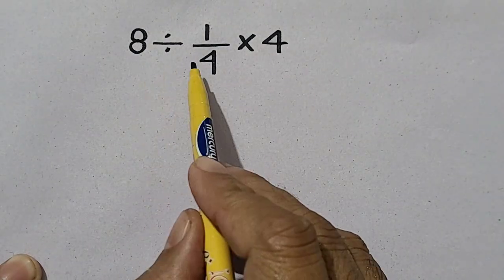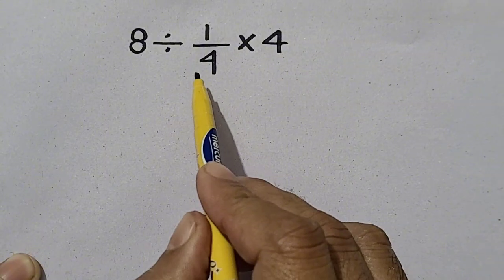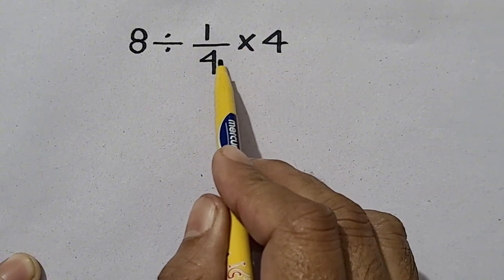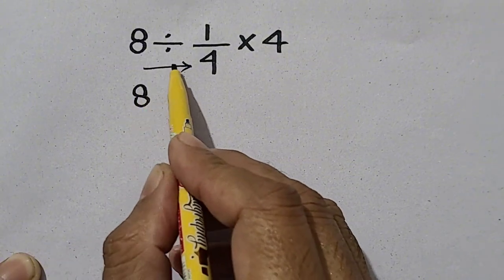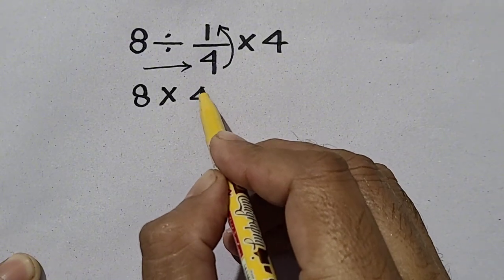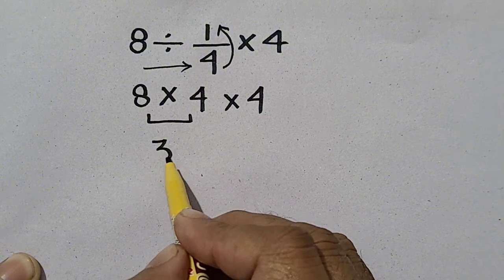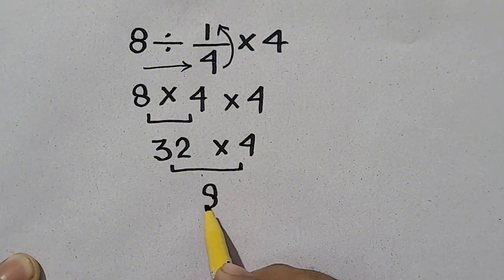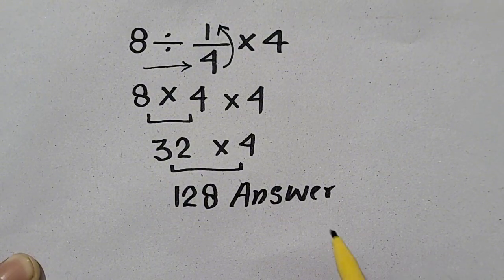This Math Problem Tricks Everyone!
Dont 🚫 Miss my video To Become Mastering in Pemdas Rule Which is the operation of this order.
👍I Will Represent Real Word Problems with Instant Clarity 🔥
🔥you will gain Confidence to tackle any math problem.
👍t Will Be a FoolProof Road Map of Pemdas Principle.

your Queries!
Really tricky and amazing math problem that 80% ofpeople get it WRONG!
how to solve tricky maths question?
how to solve maths questions fast?

80% of people get the WRONG answer! Can yousolve this tricky math question?This viral math question fooled almost 90% of people!Can you find the correct answer?This question has tricked almost 90% of people!

Age Doesn't Matter You should Answer This basic math Problem in 3 Seconds!